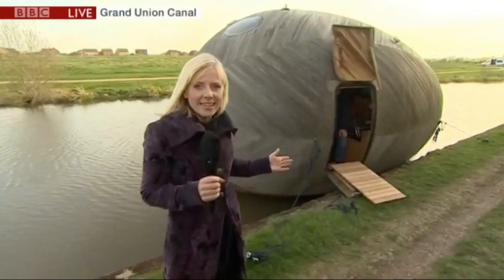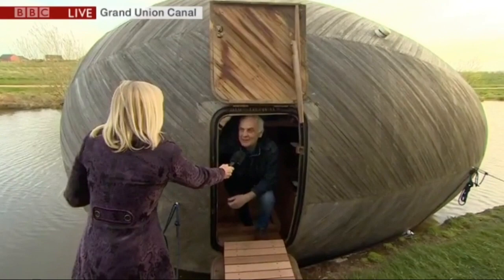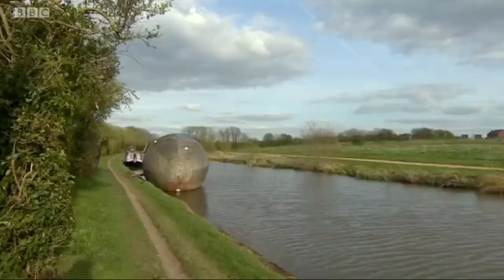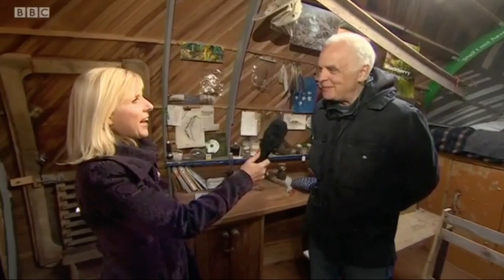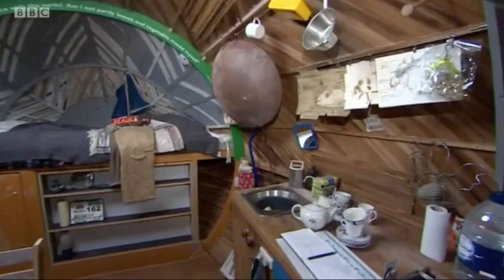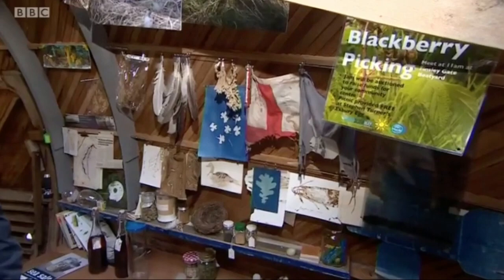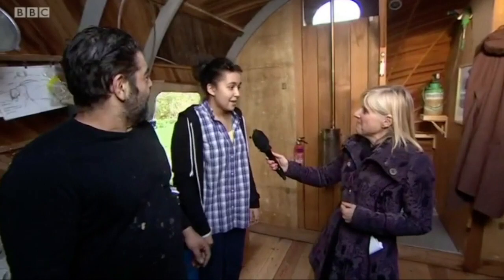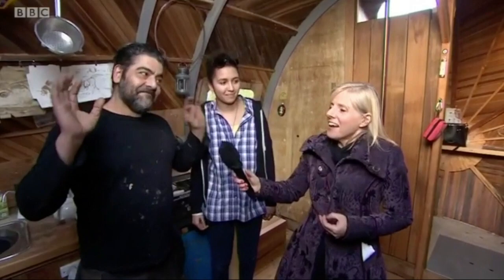BBC Look East